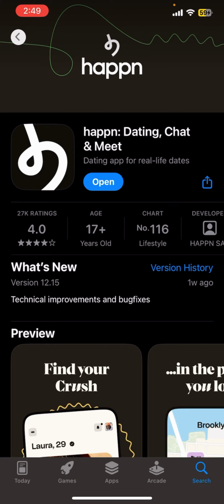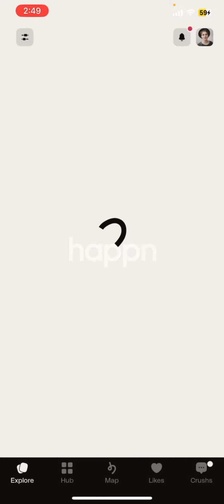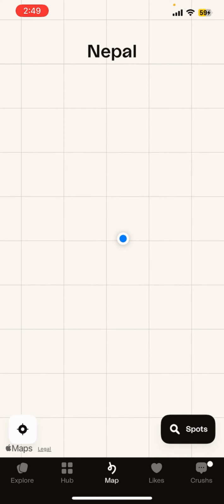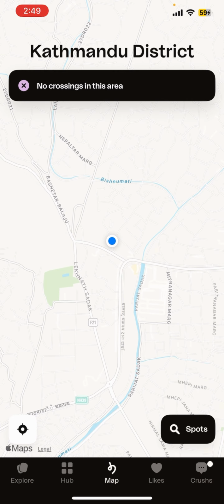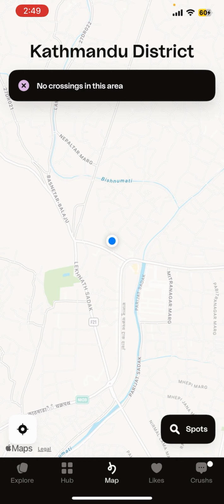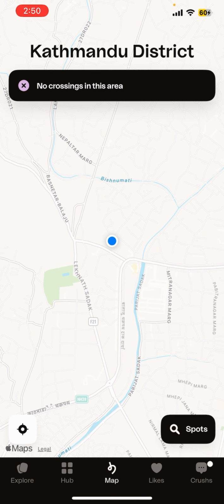How to Change Your Location on the Happn App | Adjust Your Happn Location Settings 2024?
Want to explore connections beyond your immediate vicinity on Happn? This guide will show you how to change your location on the Happn app, allowing you to adjust your location settings for better matches. Whether you're planning a trip, relocating, or just curious about who else is out there, altering your location can expand your reach and diversify your potential connections. Learn how to update your location settings step-by-step and make the most out of your Happn experience.